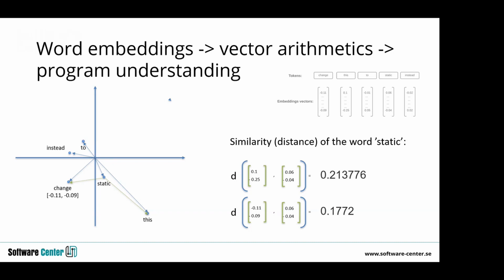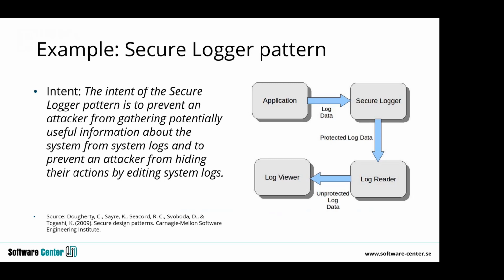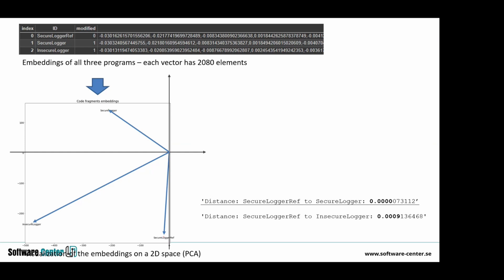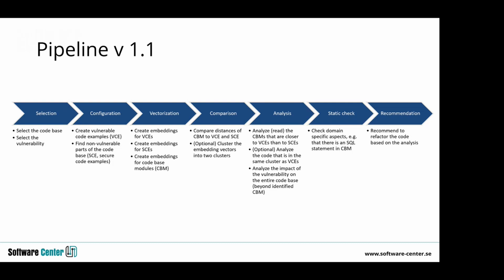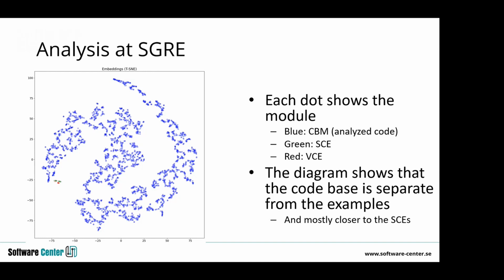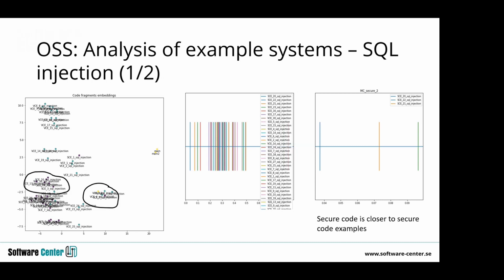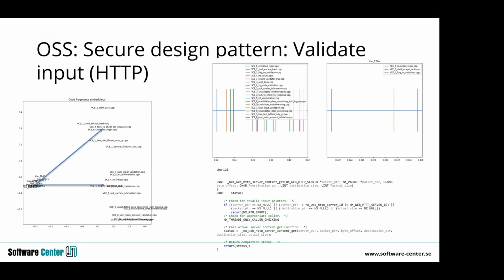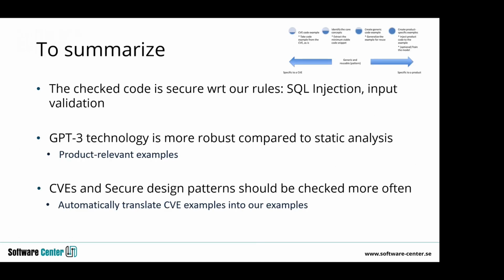How language models help in designing more cybersecure software by Miroslaw Staron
How language models help in designing more cybersecure software at Software Center repoerting workshop in December 2022 by Miroslaw Staron.